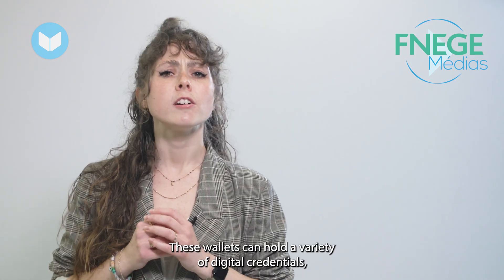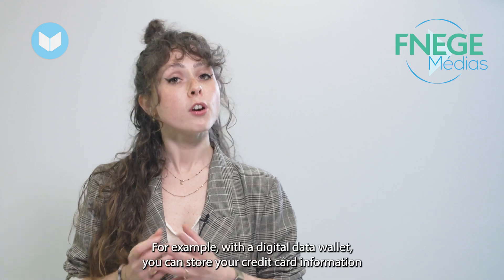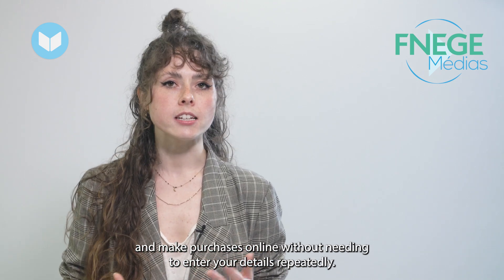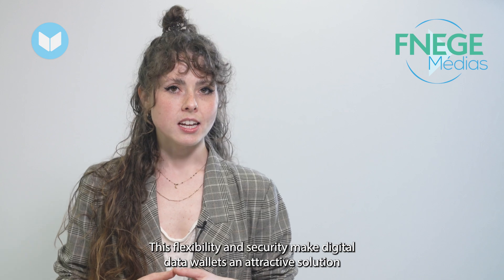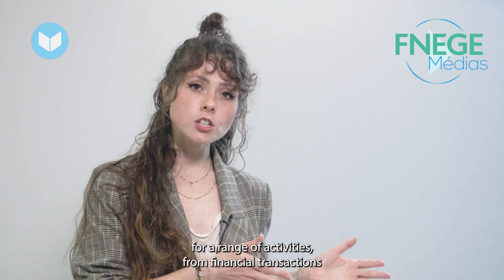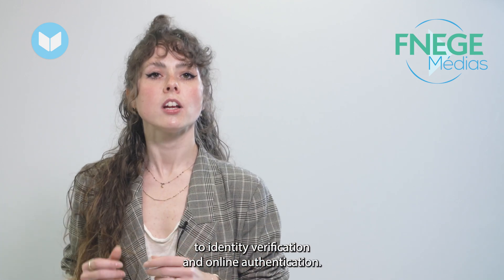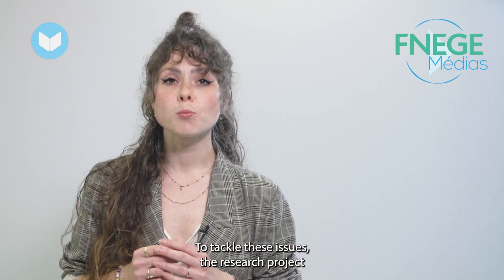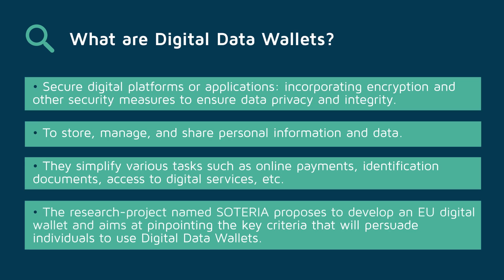What are Digital Data Wallets?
What are digital data wallets? What type of data do they handle, and what are their advantages?
Digital data wallets are secure digital platforms or applications that allow users to store, manage, and share personal information and data. These wallets can hold a variety of digital credentials, including payment information, identification documents (like driver's licenses or ID cards), and health records. Their flexibility and security make digital data wallets an attractive solution for a range of activities, from financial transactions to identity verification and online authentication.

Auteur.e.s / Author.s :
TRABANDT Mélanie, Membre auxiliaire du corps enseignant, FNEGE

Institutions :
FNEGE